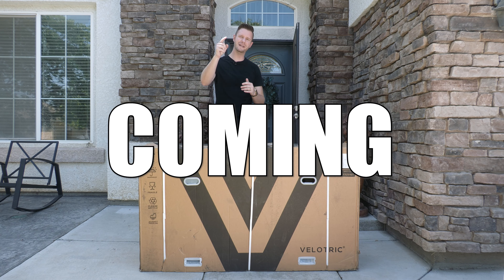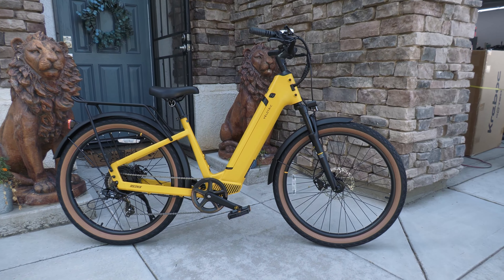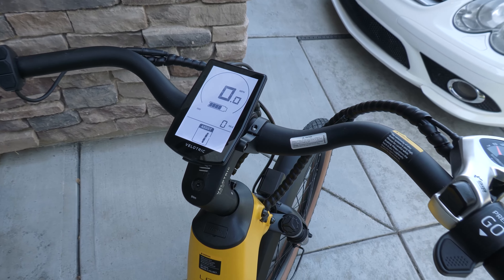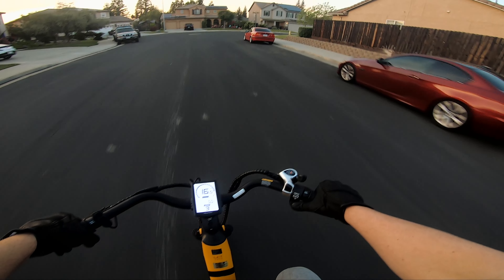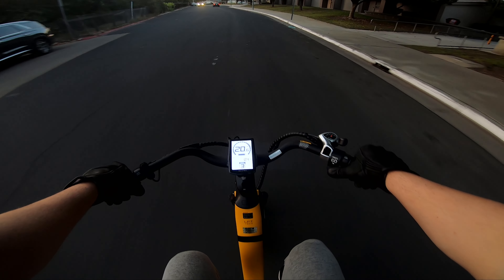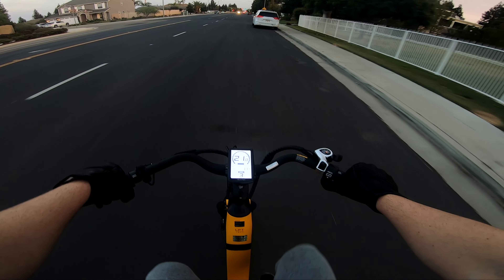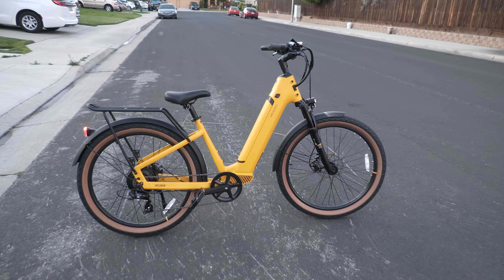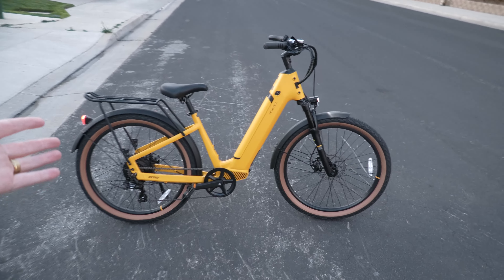The VELOTRIC e–Bike is a good Budget Bike for a fair price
Velotric's YouTube channel: @VelotriceBike and IG: @velotricebike

The Velotric eBike is a step-through designed frame with a 48v 14.4ah battery pack and a 500w motor. The VELOTRIC DISCOVER 1 e–Bike is a cheap, budget-friendly bike that feels a lot more expensive than it really is! While it's no rocketship, it is a dang smooth ride for commuting and pleasure riding. And it's only $1,399! Enjoy the full review. :)